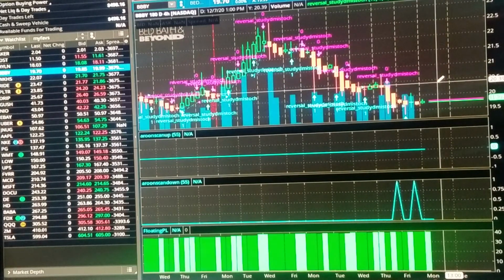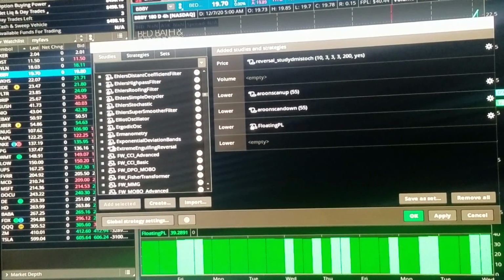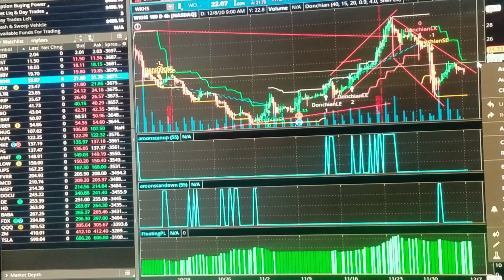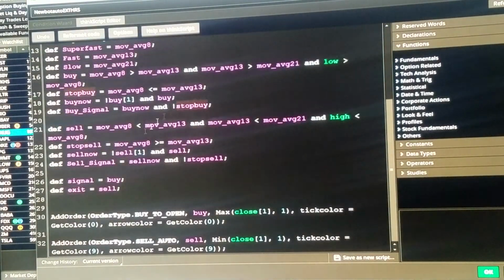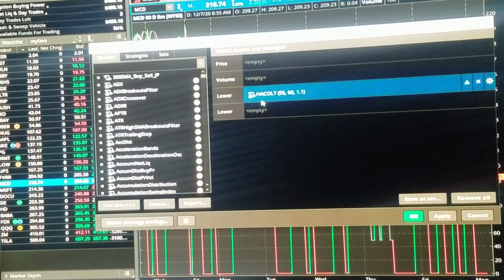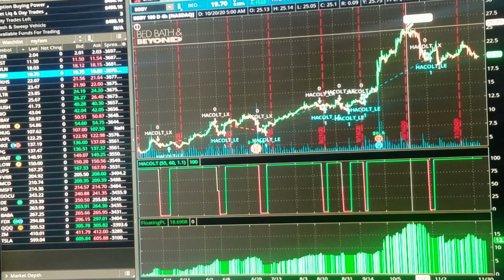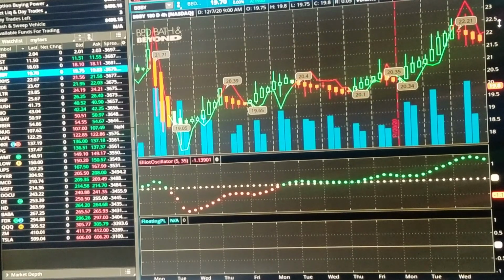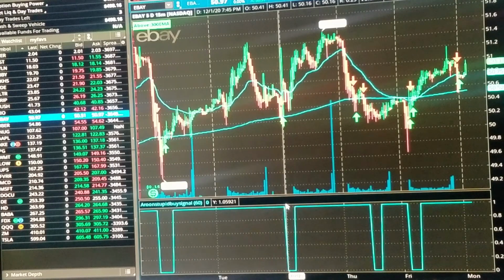Automated trading , thinkorswim Advanced charting techniques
I go over my set up for trading and some ways I utilize think or swim, I also go over some advanced technical data for beginners..